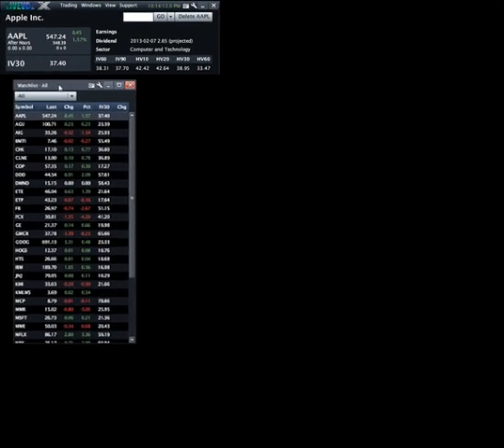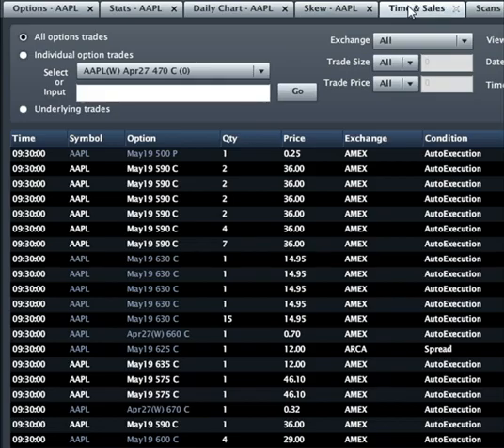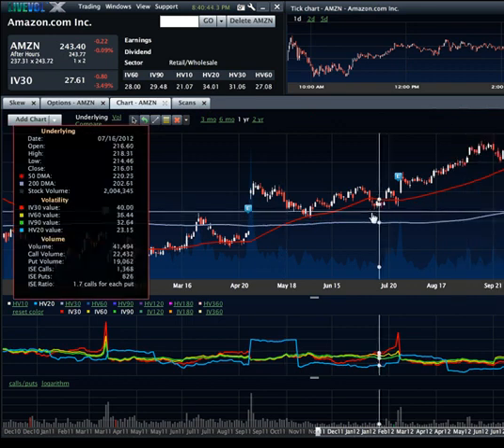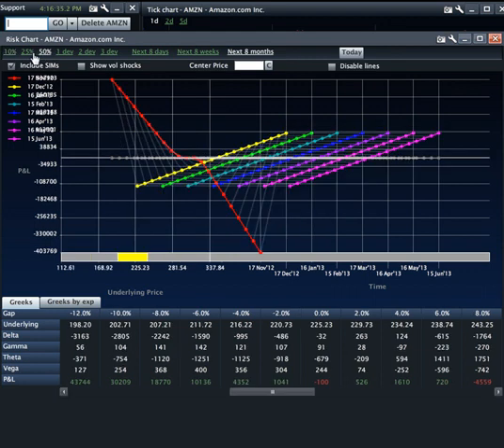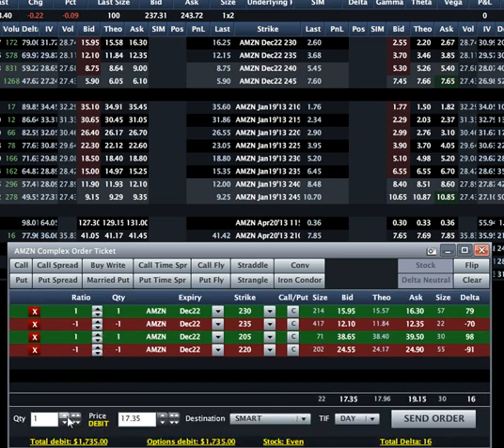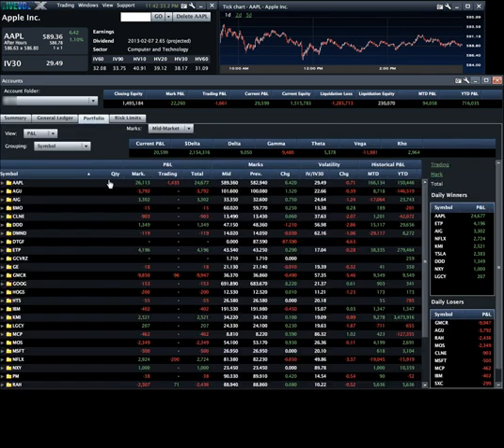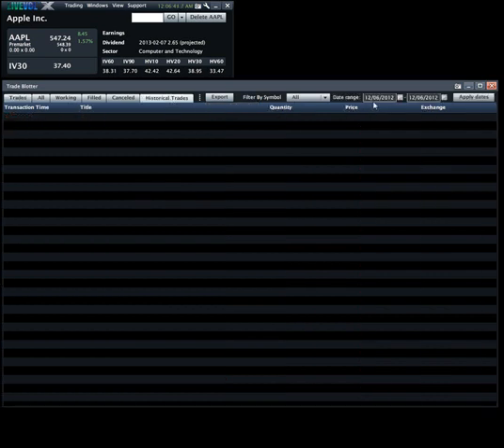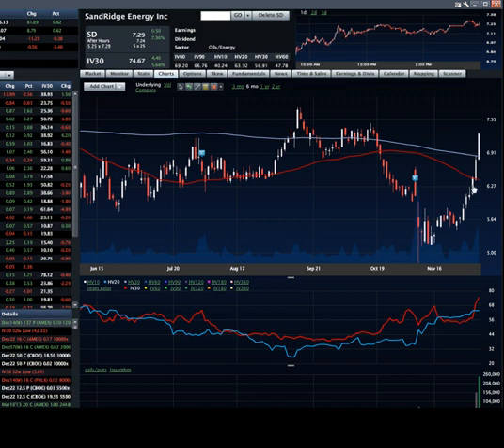Nuevo acuerdo de mercado de Opciones de Tradeame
Este acuerdo permite a los usuarios acceder al mercado de acciones americanas en unas condiciones óptimas de coste y a través de una plataforma específica de opciones. Únicamente se requiere una cuenta de Interactive Brokers.